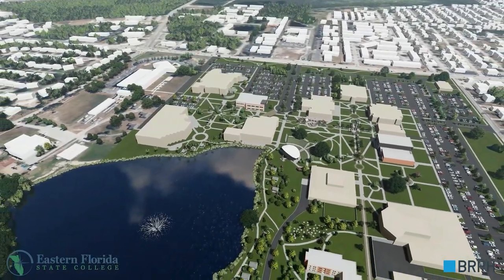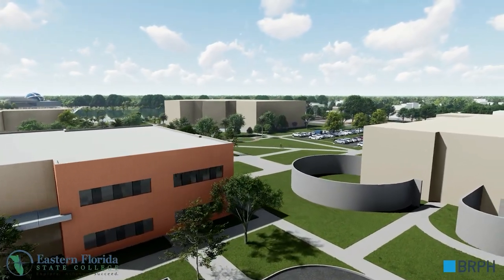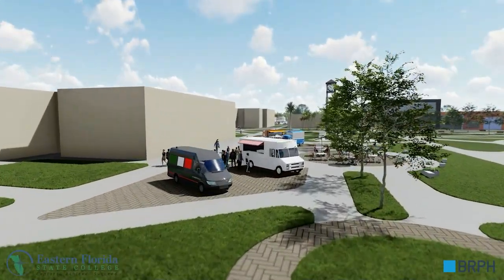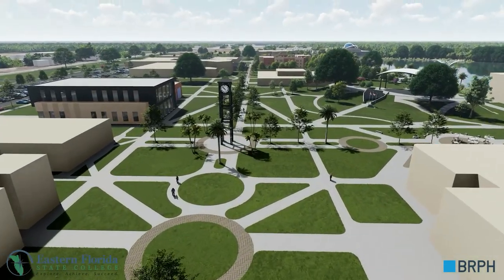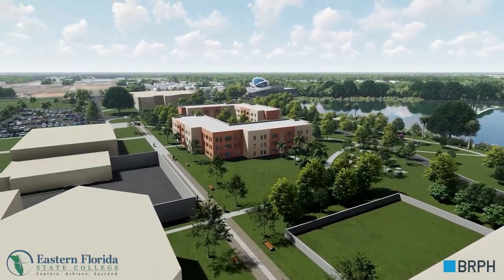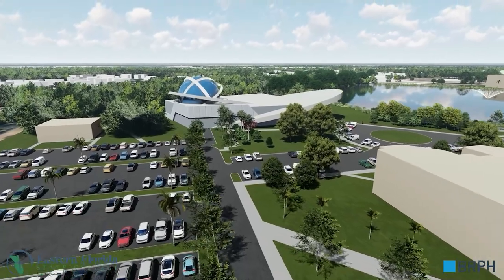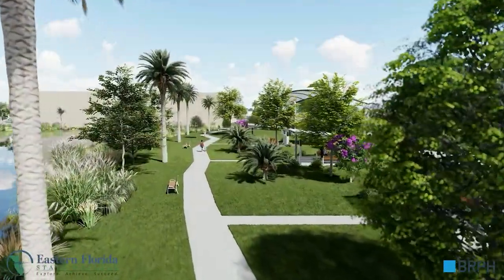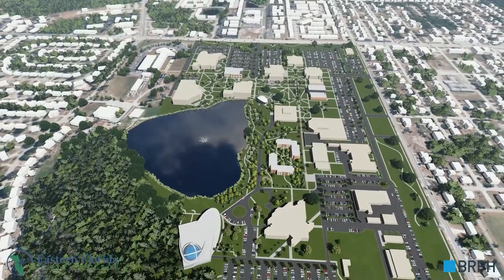EFSC Cocoa Campus Master Plan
On April 11, 2022, EFSC announced an $87 million 10-year Master Plan to add academic buildings, student housing, a new planetarium, and major improvements to the campus grounds.